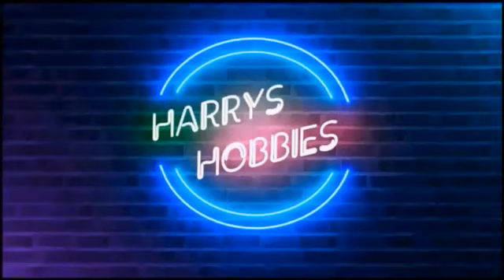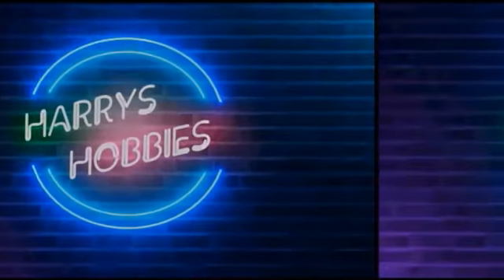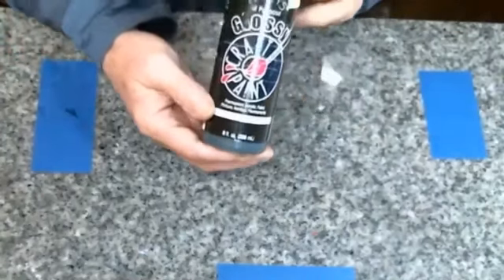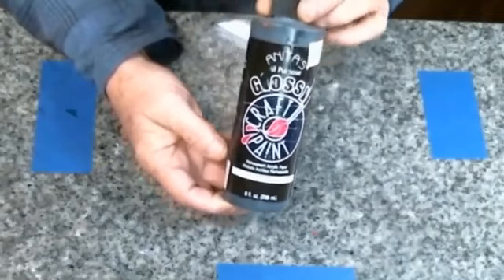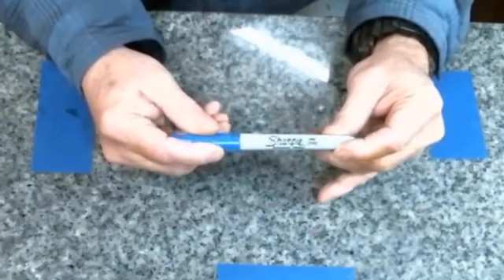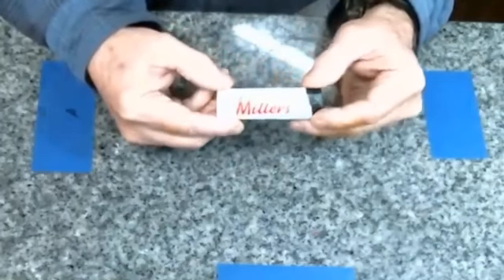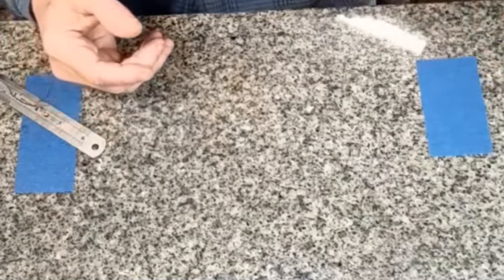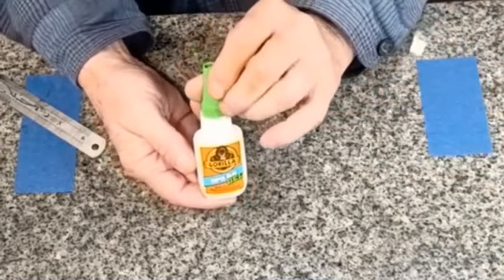VIDEO COMPARISON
A short while back my phone completely fried.  I had to get a new one so  I got one with a much better camera.  What I have done in this video is a comparison between the two cameras.  One is the web cam that I have been using and the other is the new phone cam.  Check out the video and see if you can tell the difference between them.

Needless to say the new model hasn't arrived as yet so I am looking for stuff to do.

I hope you enjoy it and let me know which camera you think is better.